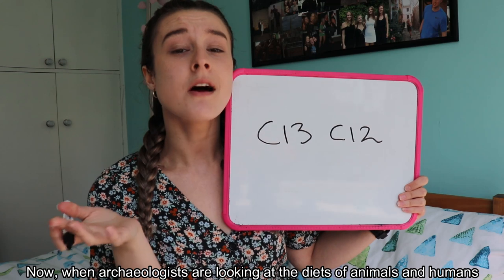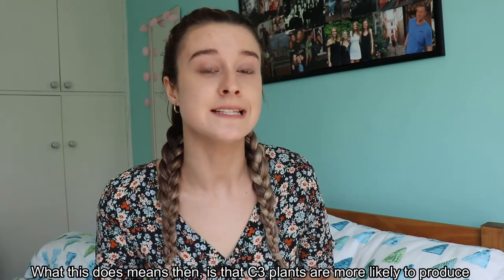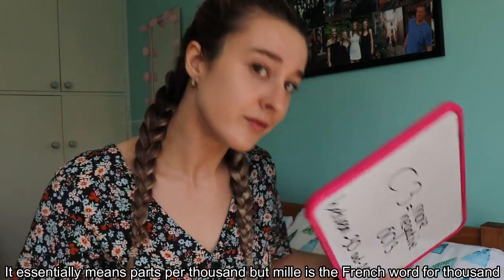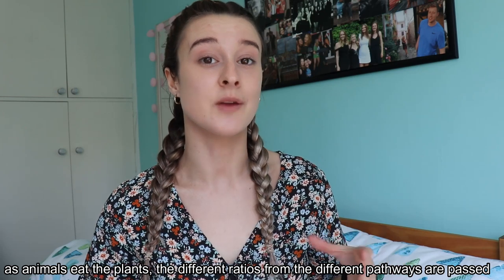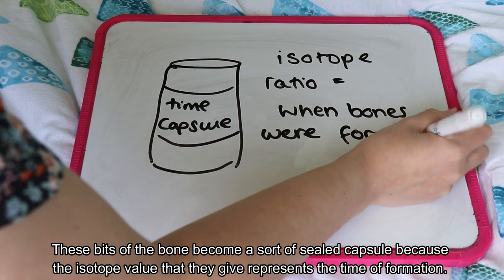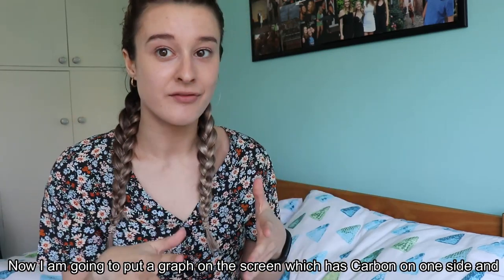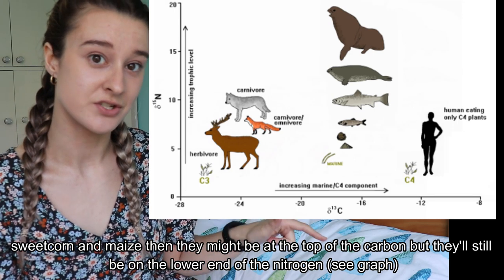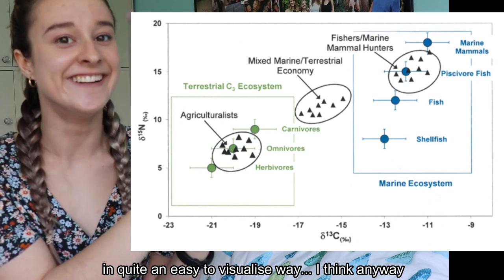How Can Archaeologists Learn About Ancient Diet? / Intro to Dietary Isotopes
Hey everyone, it's Rosie! I hope you like this video and find it interesting - this is one of my favourite areas of archaeology because it gets all 'sciencey'. I hope you're staying safe xxx